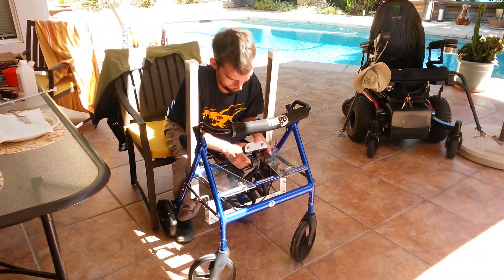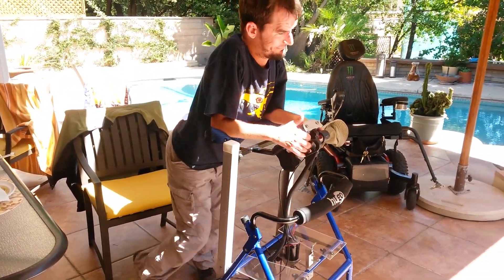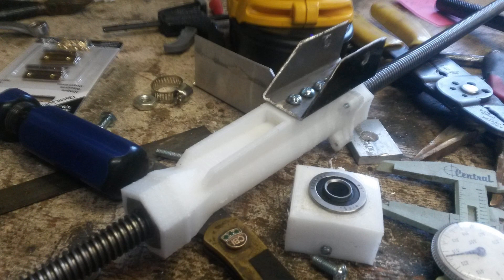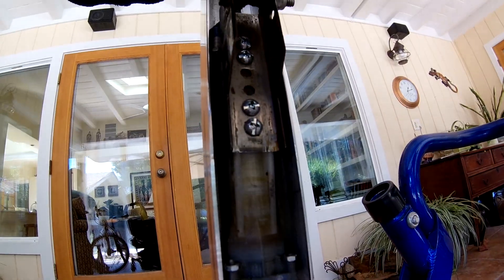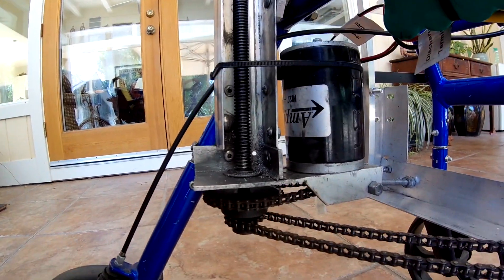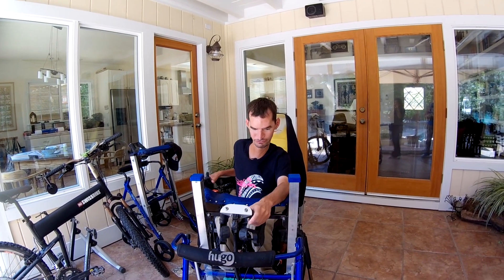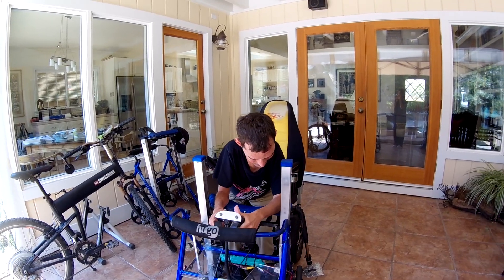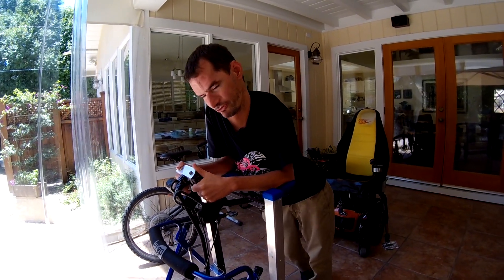The SuperWalker - Track Actuators that stand me up!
I designed a walker with custom track actuators that stand me up with the press of a switch. It uses two ACME screws with carriage blocks that were 3d printed. Having Muscular Dystrophy means my muscles are weak so transitioning from sitting to standing is difficult and I need something to lean on.

This is actually the third generation of my SuperWalker. For the second one we used a power window motor and it was quiet. It used a chain to lift the handlebars but then if the chain derailed or broke then it would collapse. See Gen 2 and Gen 1 in this post

This video was filmed in 2017. Now it's 2021 and I stopped using the SuperWalker because of the risk of falling.